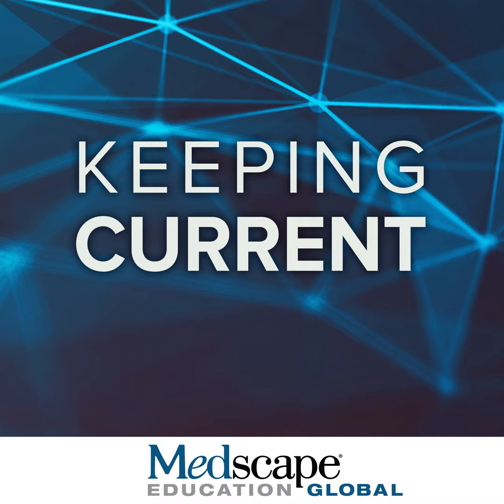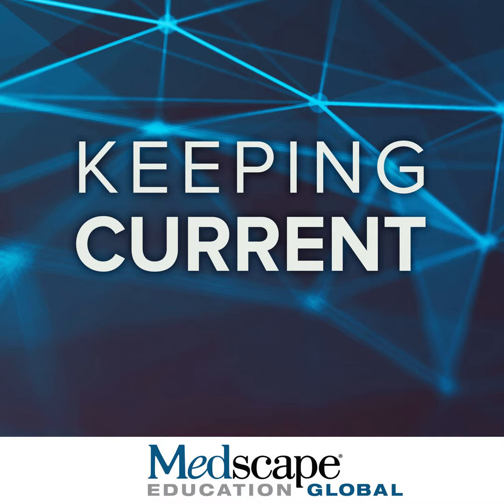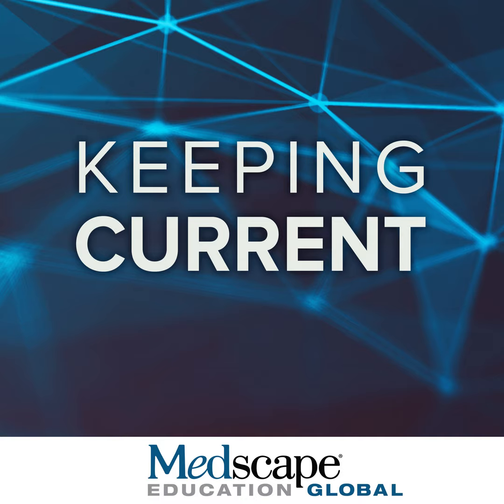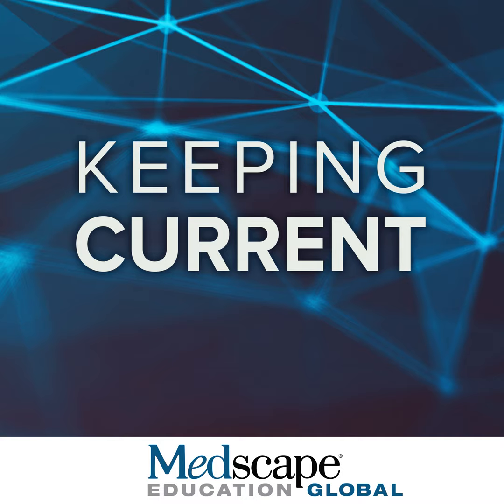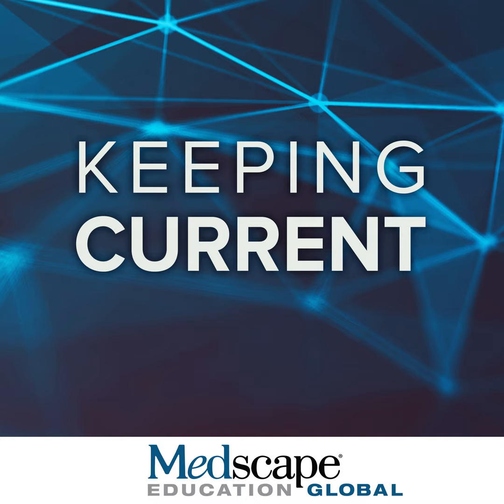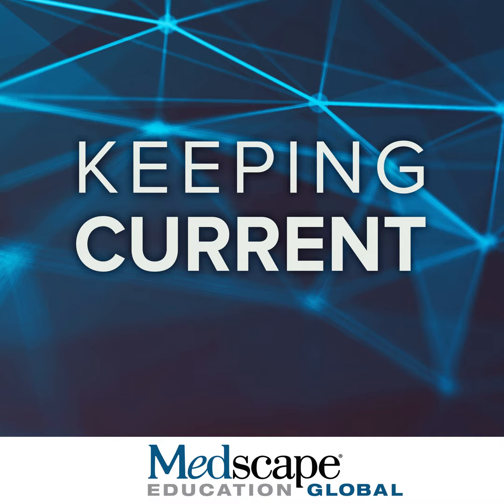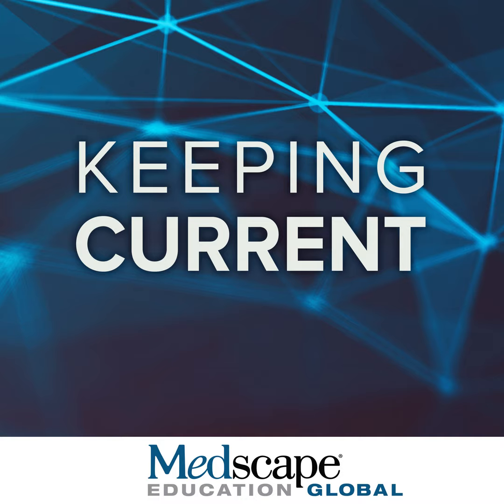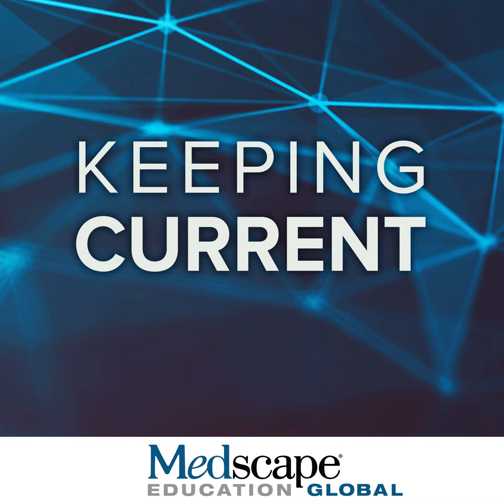HFpEF Is Arguably the Greatest Unmet Need in Cardiology: The Potential Role of SGLT2 Inhibitors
Join Dr Butler as he discusses actual and future therapies of HFpEF.

Credit available for this activity expires: 5/5/2022 Earn Credit / Learning Objectives & Disclosures